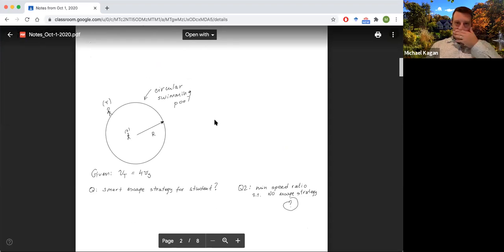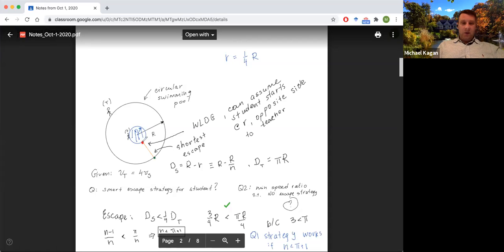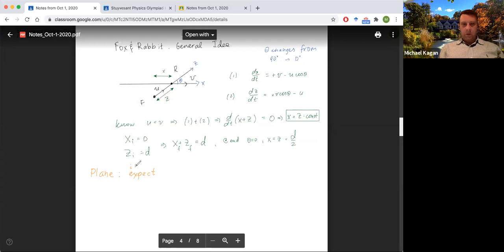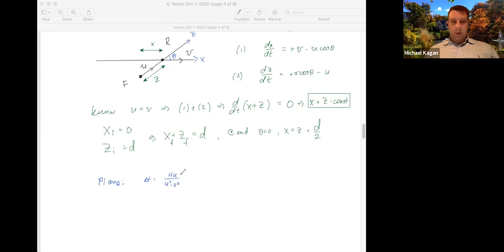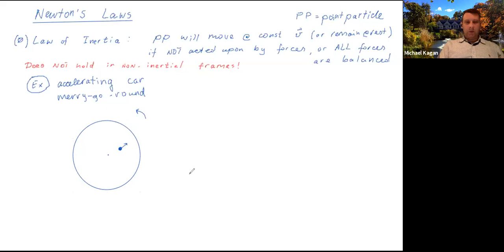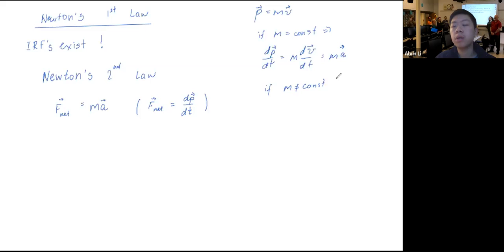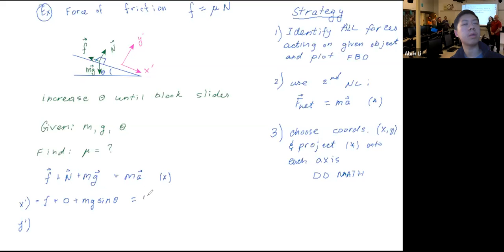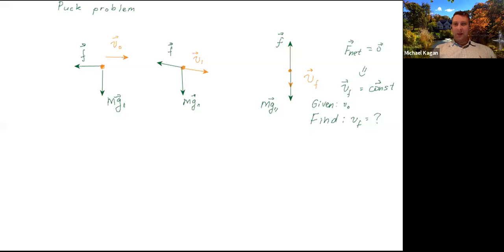Stuyvesant Physics Team Einstein Meet 5 -- Rotation